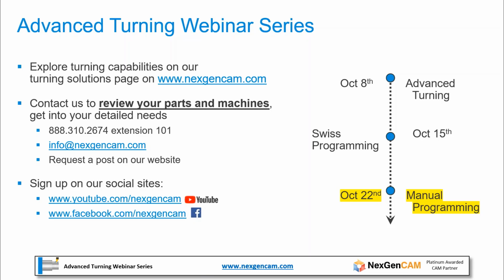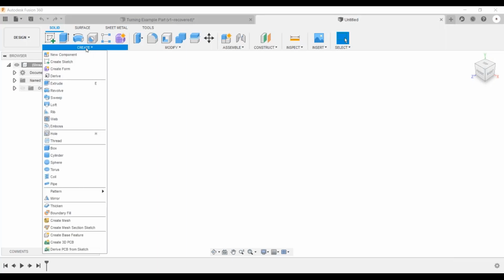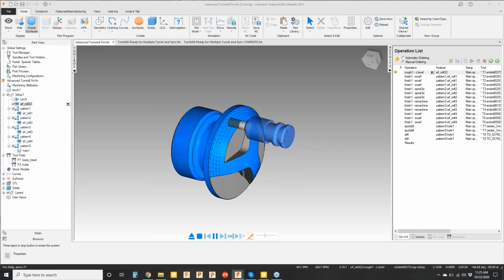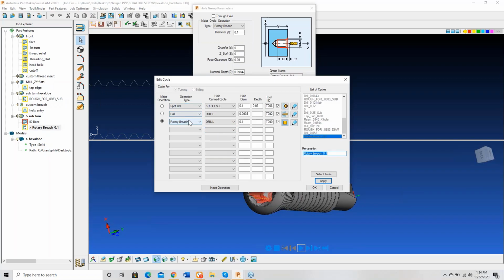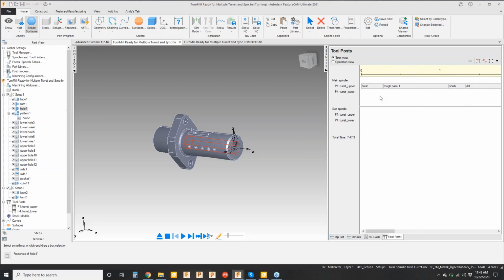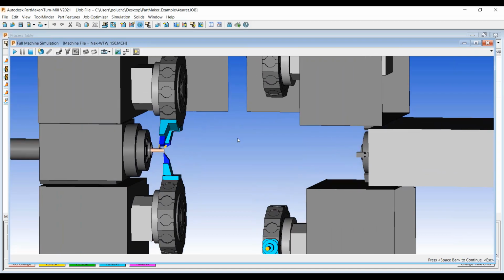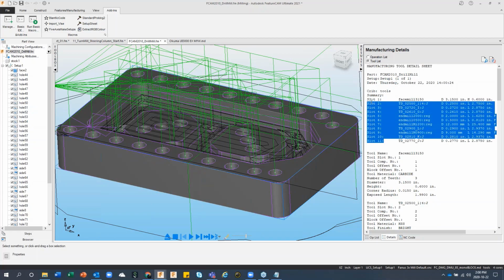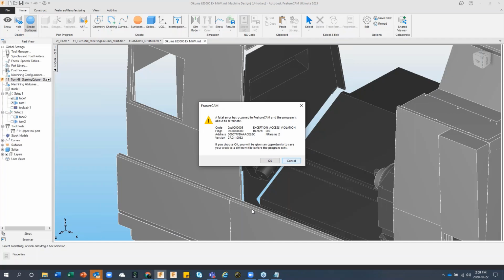NexGenCAM Webinar: Improving Manual Programming Techniques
This group of highly experienced programmers tackles software solutions to improve manual programs and also a series of challenging tasks that are best done with CAM software.  Topics include, in this order - CIMCO editor, Multi-Channel Editor, Modelling, Sketch to Code, 3D Surfacing, milling hexalobe, broaching, segmented threading, back-turning, re-ordering and re-sychronizing with up to 4 channels, pinch turning, feature recognition, built-in intelligence, and machine simulation.